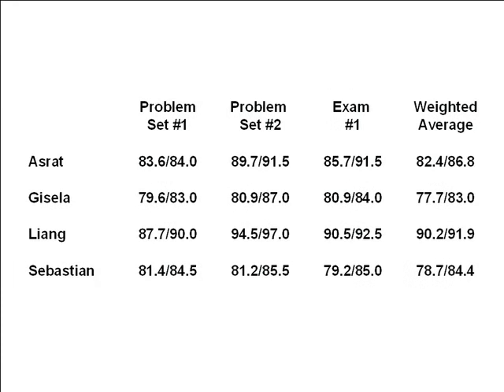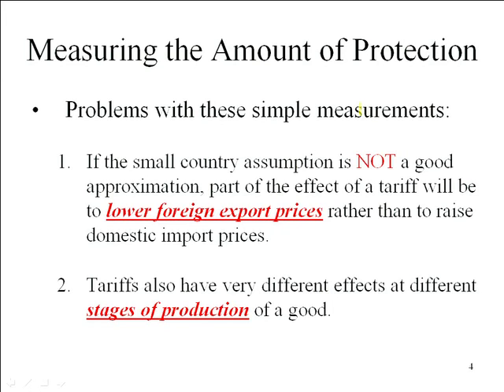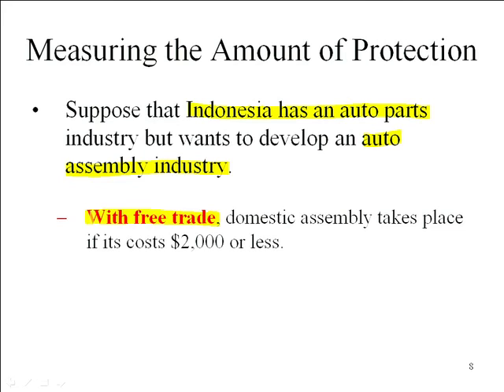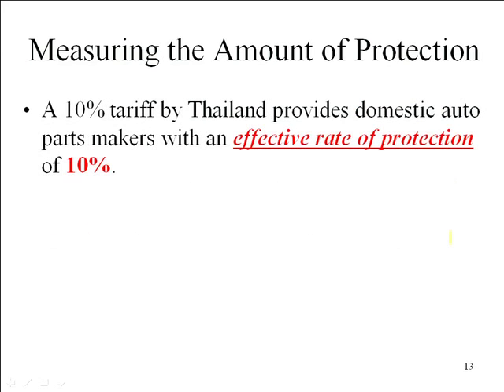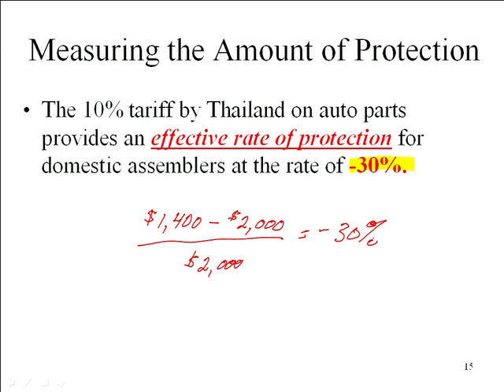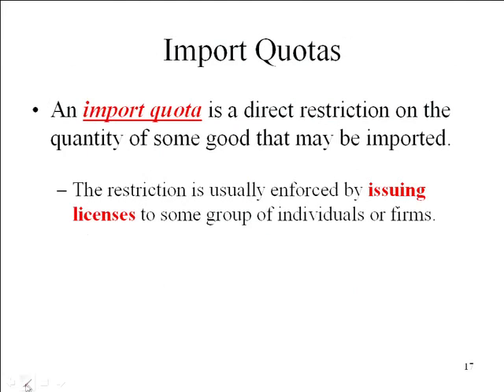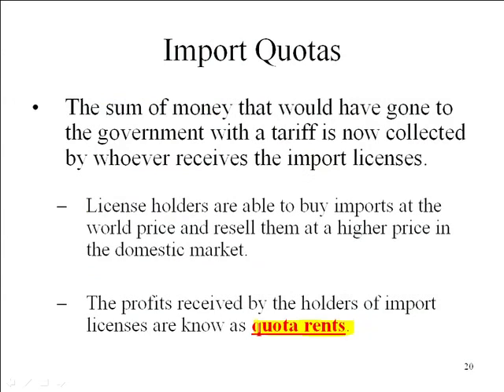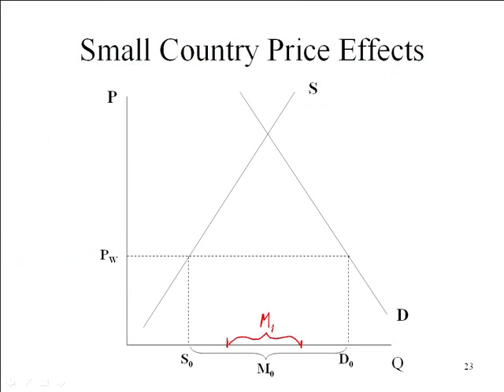17 2010 10 21 Lecture 16000